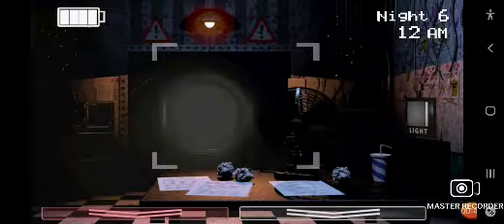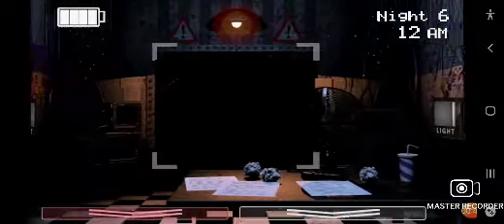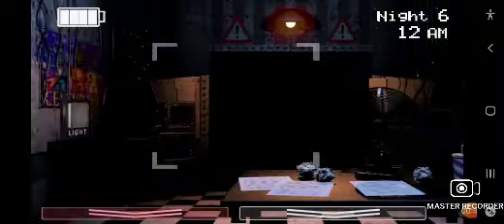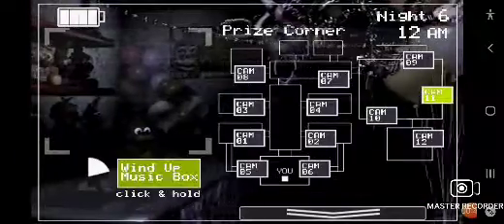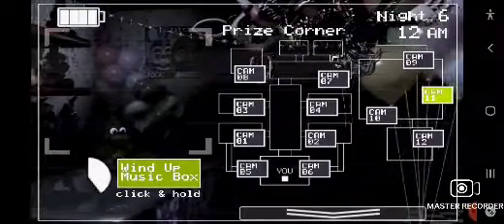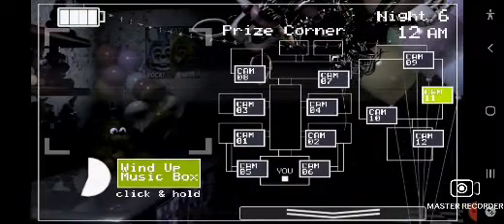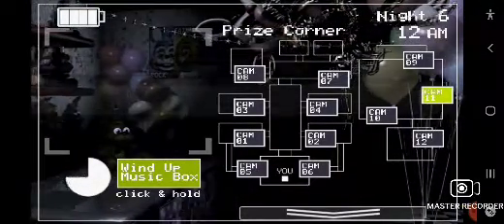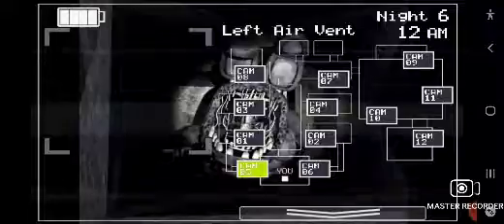FNAF2 WITHERD BONNIE JUMPSCARE 🌭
FNAF 2   CRAZY FACT WITHERD CHICA WAS THERE TOO🤣🤣🤣🤣🤣🤣🤣🤣🤣🤣🤣